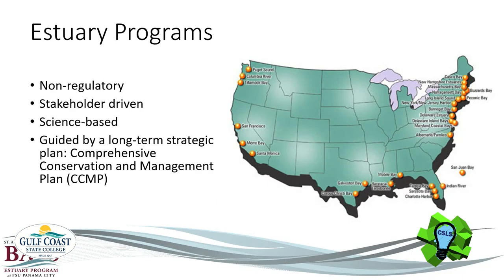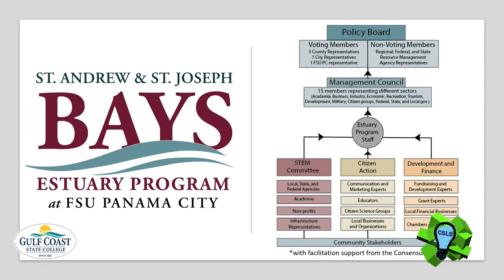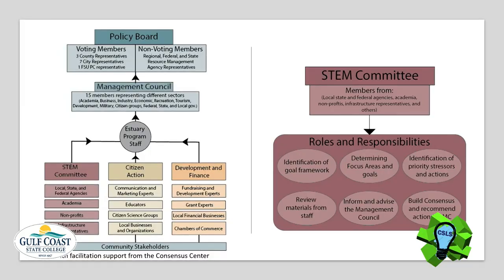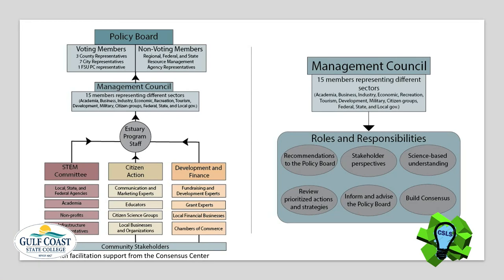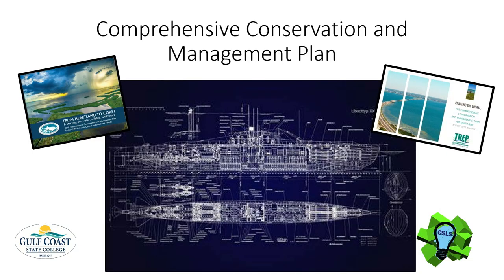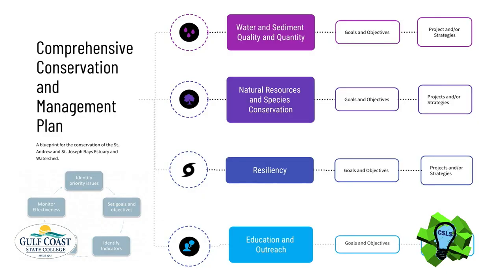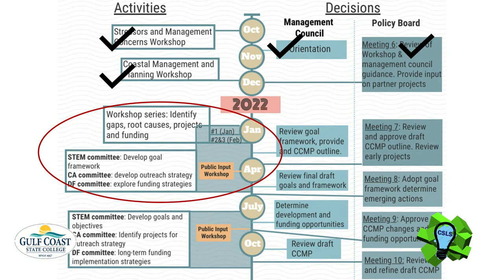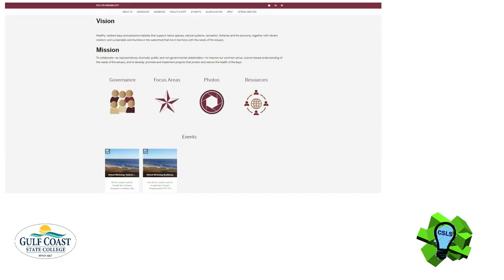Citizen Science Lecture Series - St. Andrew and St. Joseph Bays Estuary Program.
This episode brings Dr. Jessica Graham from Florida State University Panama City with the newly formed St. Andrew and St. Joseph Bays Estuary Program.

CitizenScience 2 2 22 TV